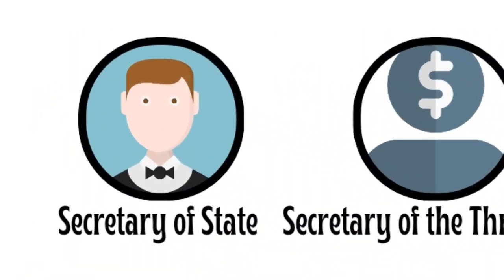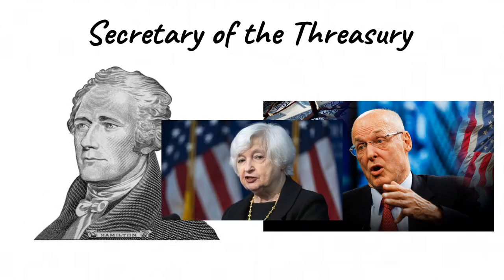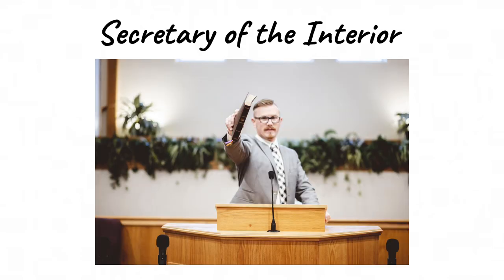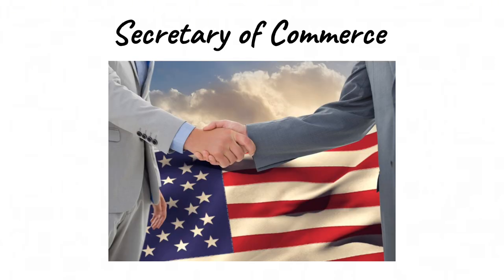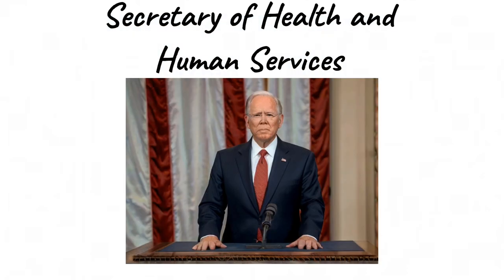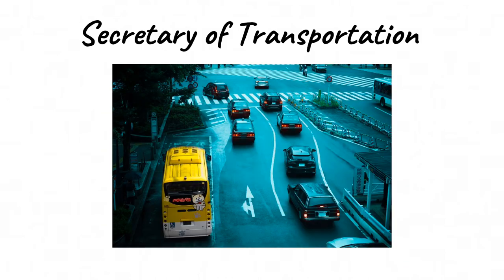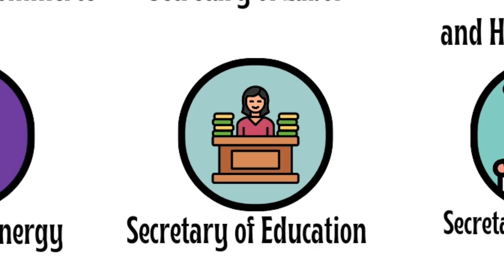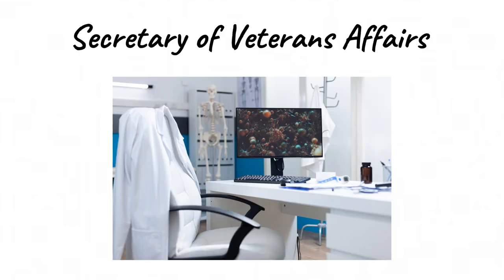Every USA Presidential Cabinet Role Explained in 14 Minutes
I cover interesting topics using MS Paint, inspired by Paint Ars.